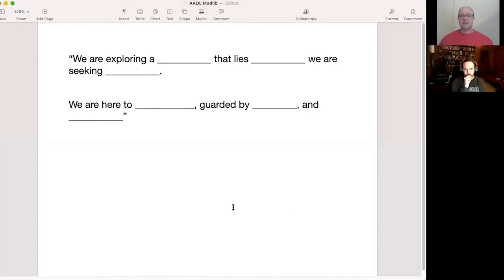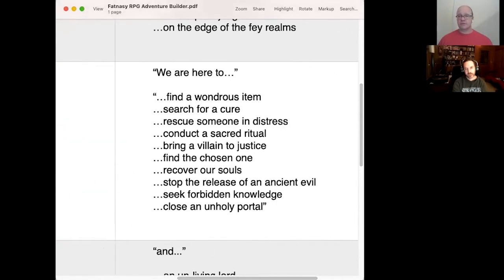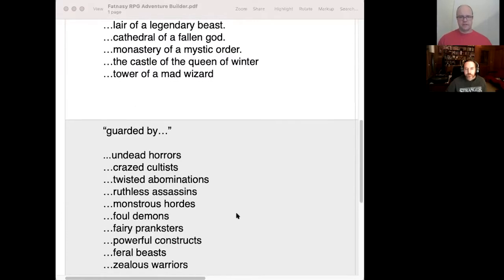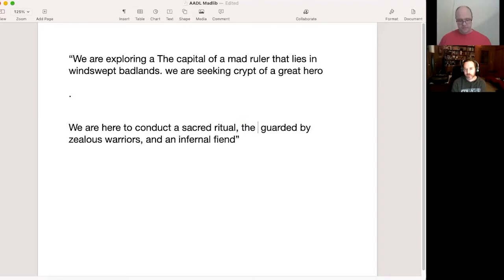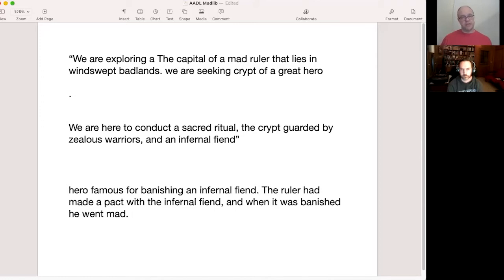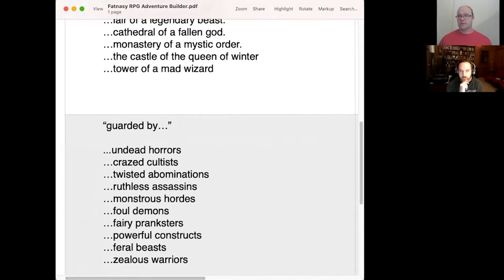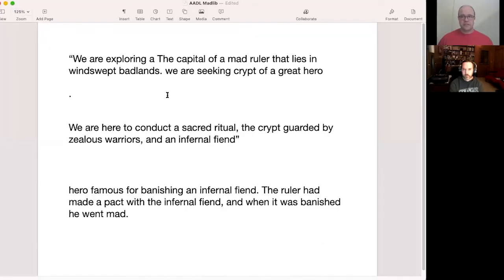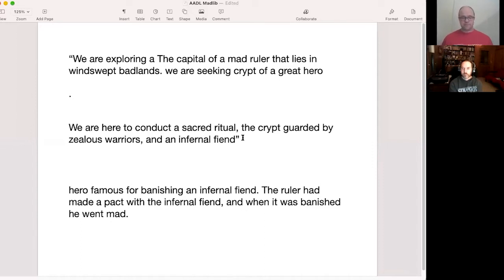Adventure Awaits: Tabletop Roleplaying with Mad Libs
Incorporate mad libs, improvisation, and collaborative storytelling in your tabletop game. John Corey and Andy Rau discuss these techniques and demonstrate their use in a way that can be broadly applied to any RPG.